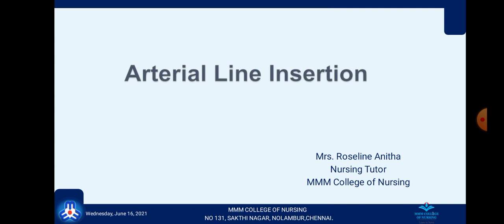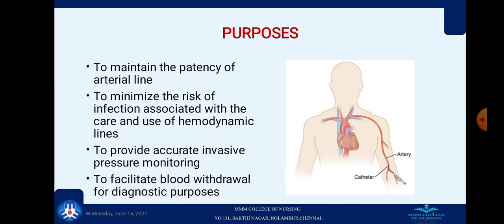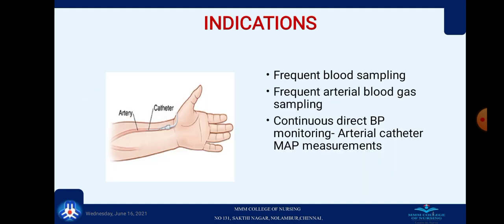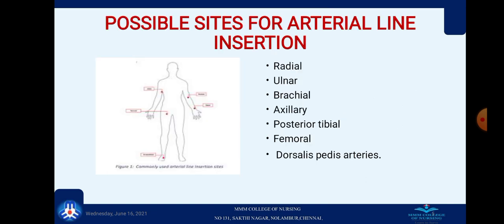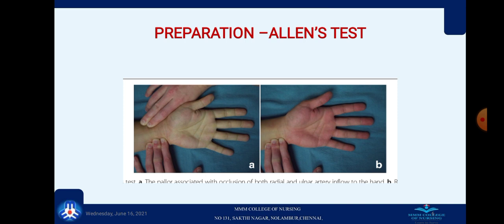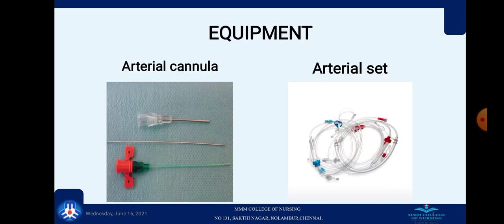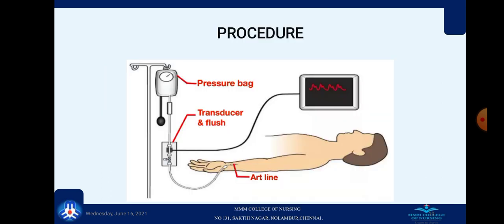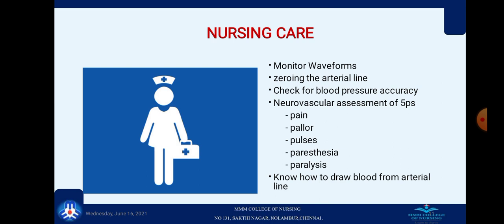Arterial line insertion